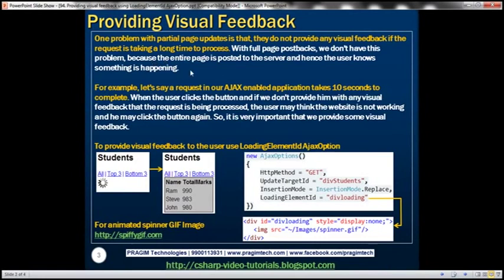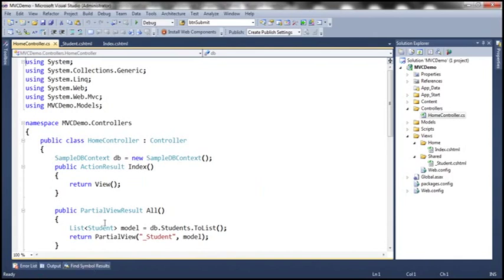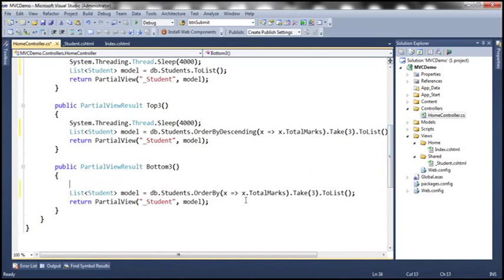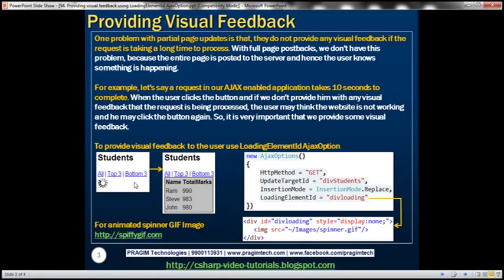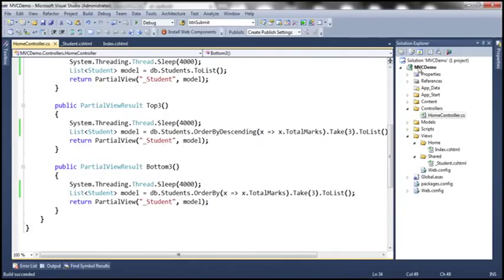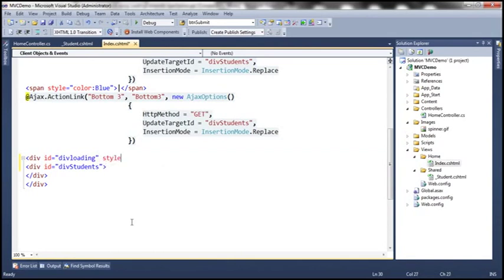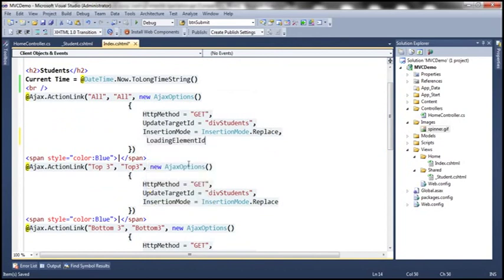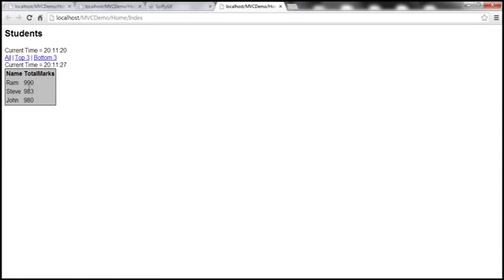Part 94 Providing visual feedback using LoadingElementId AjaxOption